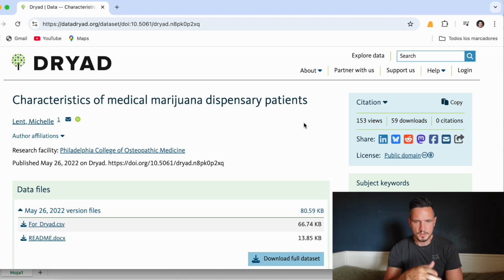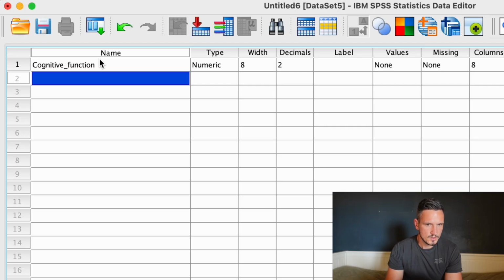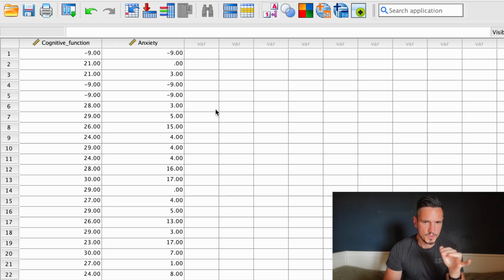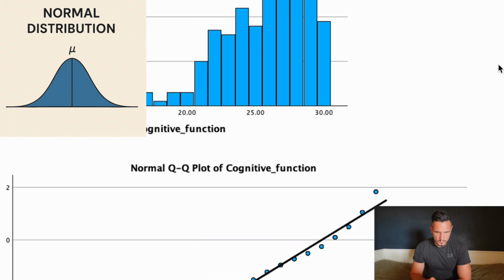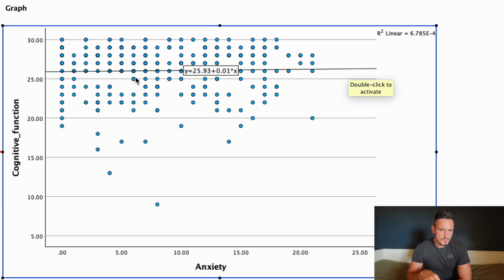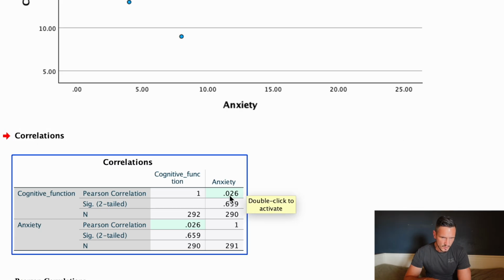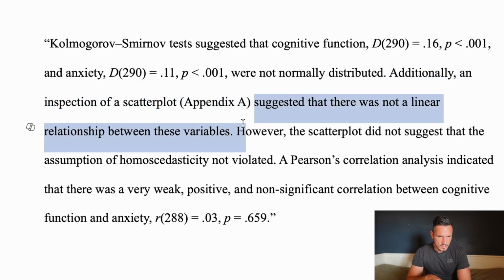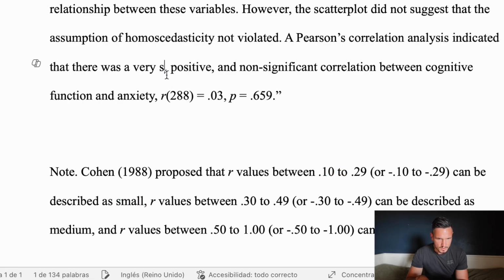Pearson Correlation on SPSS (2026) With an Example APA Results Section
We look at how to set up the data file, check the assumptions, run the Pearson correlation, create a graph, and interpret and report the results in APA style.

0:00 Introduction
1:19 Enter the data
3:05 Check normality
5:08 Graph to check linearity and homoscedasticity
6:41 Run the analysis
6:59 Interpret the results
7:54 Example APA results section